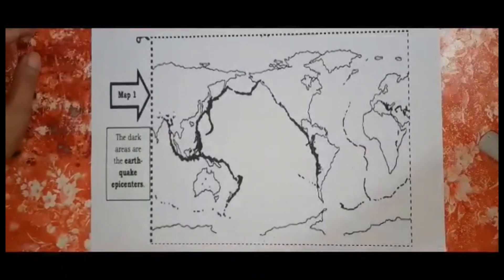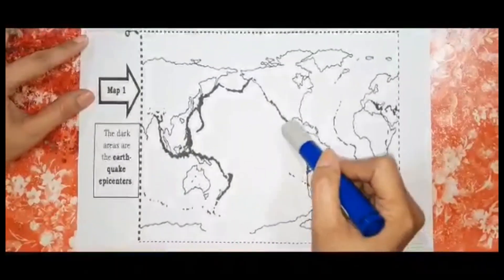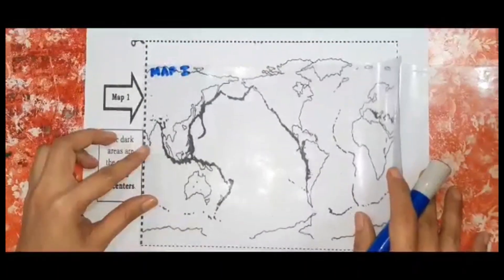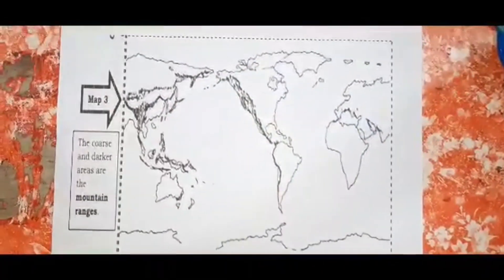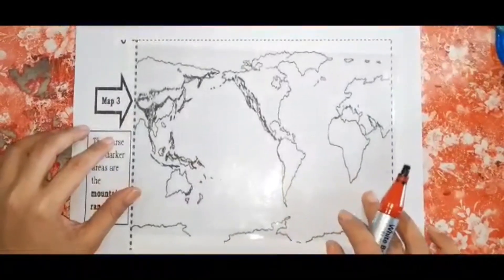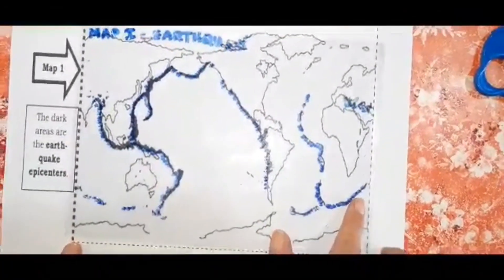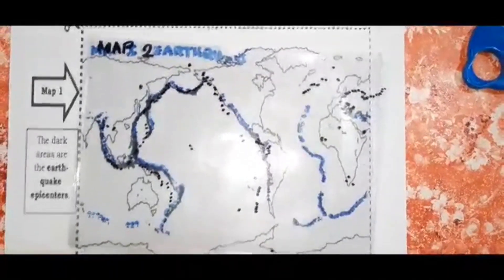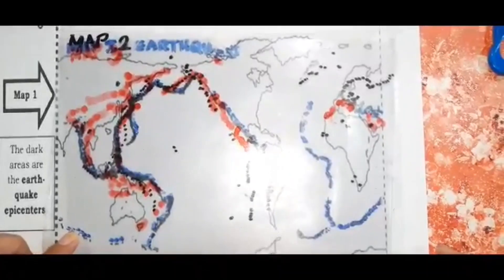Grade 10 Science: Map Distribution of Earthquakes Epicenters, Volcanoes, and Mountain Ranges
Remember Where The Edges Meet activity of G10 Science Q1 Module 1 pp. 6-9 (Improvised)